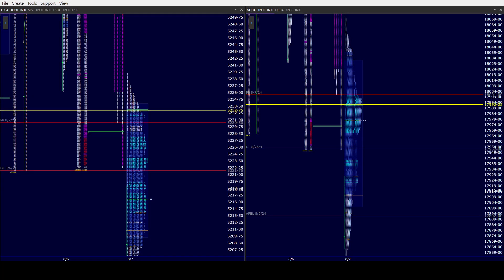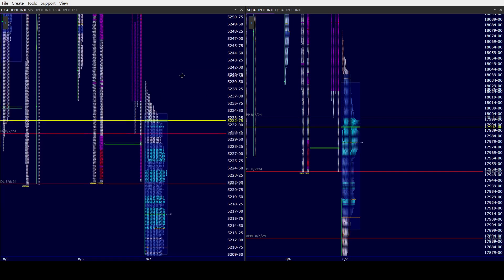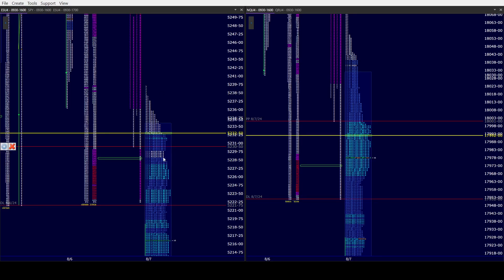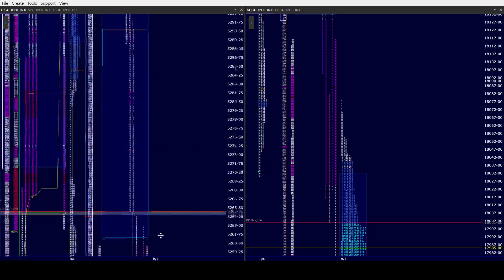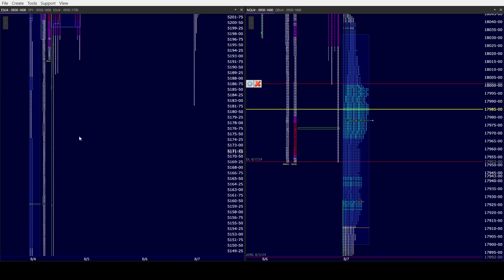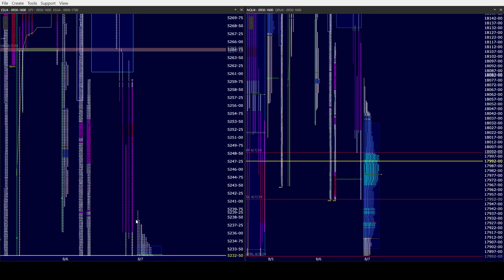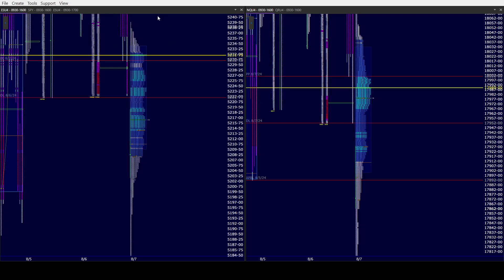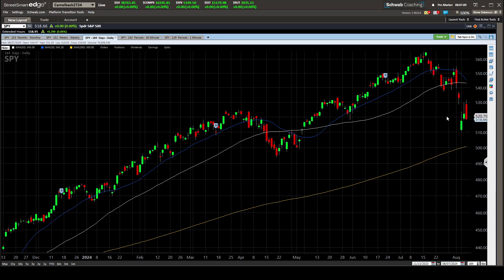ES NQ AM 8/8/24. 3 Targets for ES & NQ Bulls & Bears as we wait to come out of our 4 day Balance!